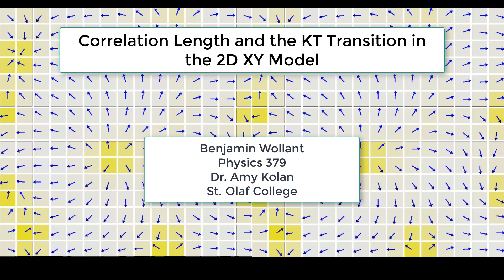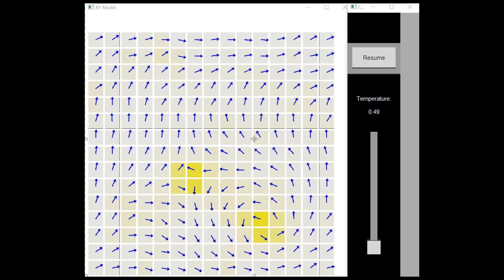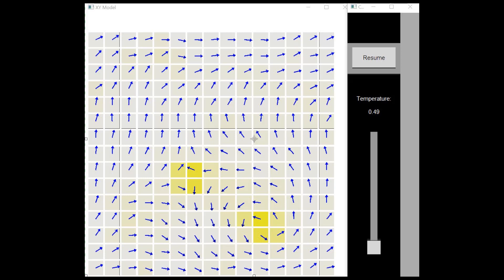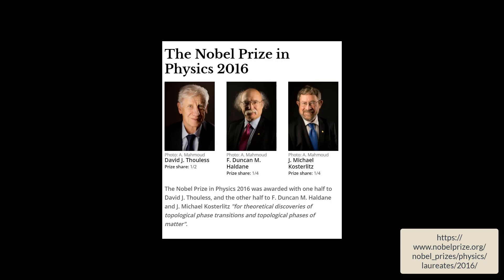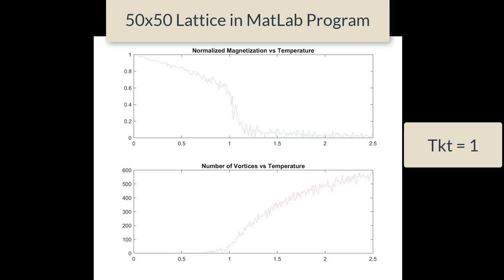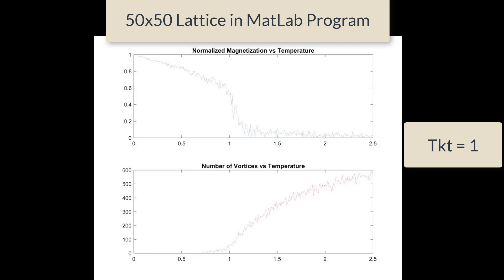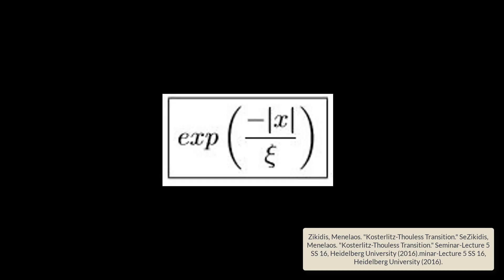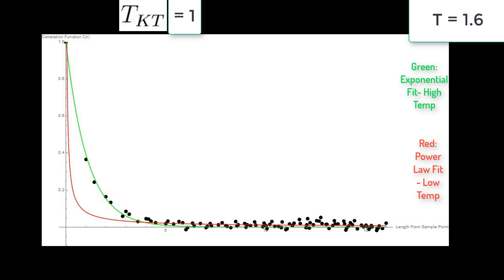Correlation Length and the KT Transition in the 2D XY Model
Examination of the 2D XY model using simulations in Vypython and MatLab with the Metropolis algorithm. Vortices, the KT transition, and Correlation Length/Correlation Fuction are discussed. A project for Physics 379 at St. Olaf College taught by Dr. Amy Kolan.